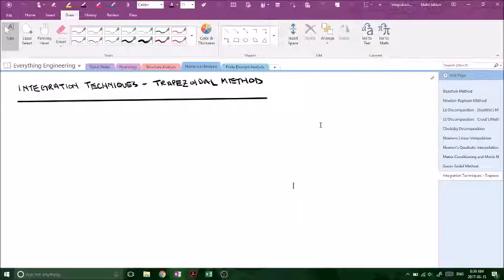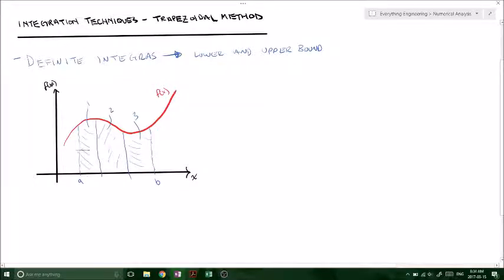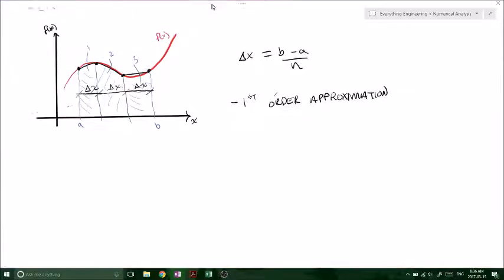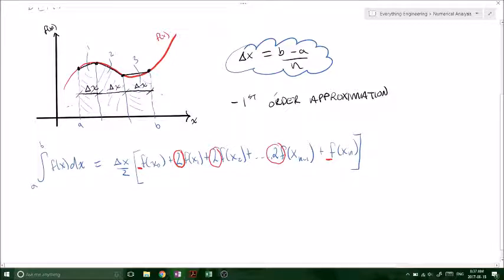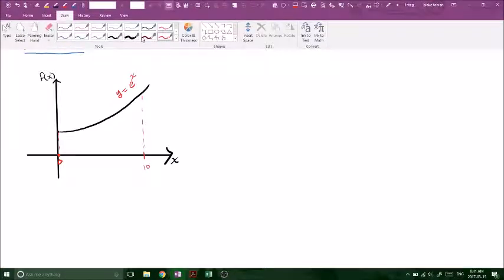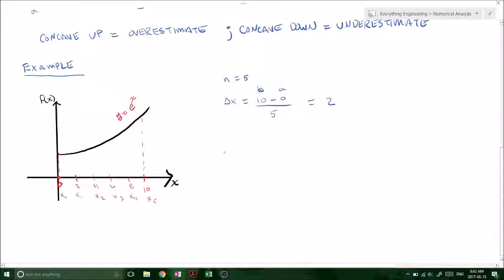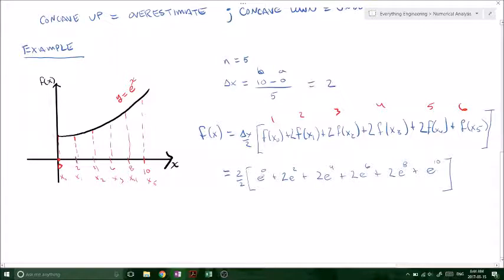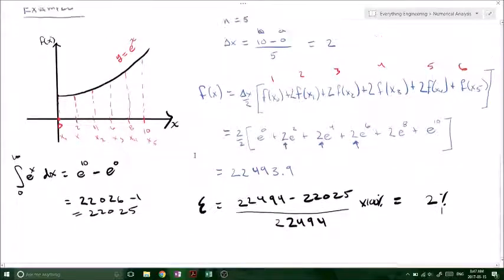Trapezoidal method derivation and example - Integration techniques for Numerical Methods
In this video we look at how to apply the Integration technique "Trapezoidal Method" followed by an example.  ITS SIMPLE!

STEP 1

Choose the number of trapezoids you want to use to evaluate the integral.

STEP 2

Calculate the width of each trapezoid with the delta-x formula

STEP 3

Calculate the new points and plug them into the formula!

STEP 4

EAT GLUTEN AND PROSPER